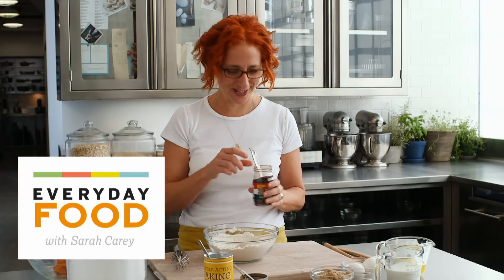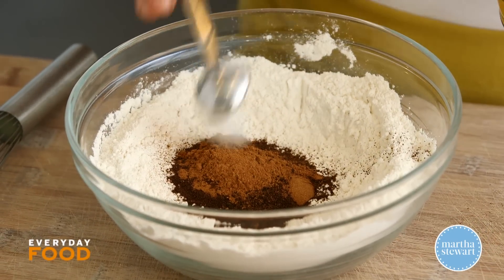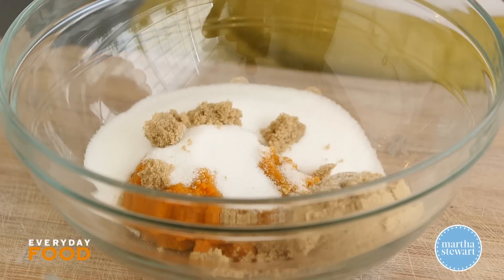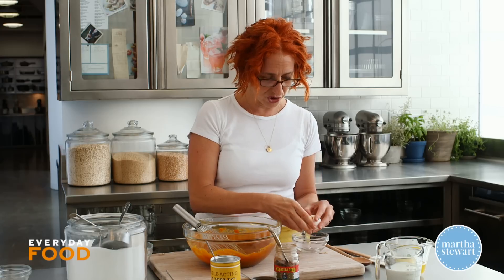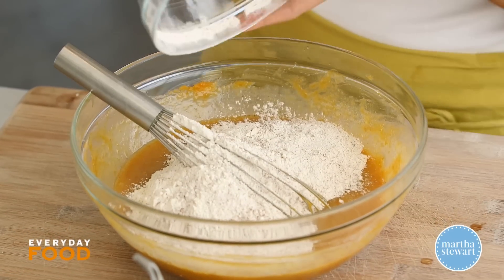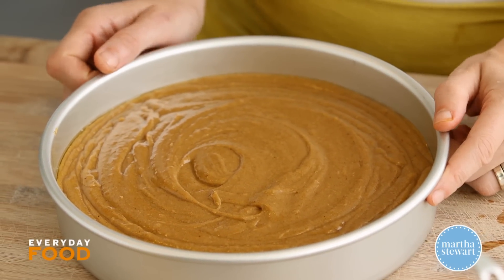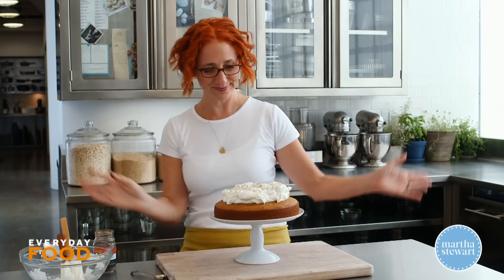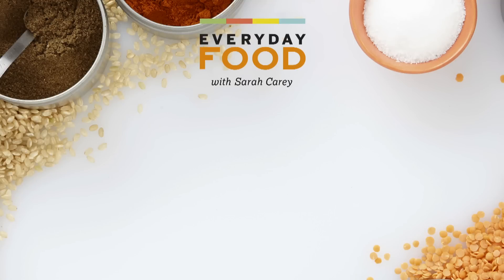Pumpkin Spice Latte Cake - Everyday Food with Sarah Carey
Inspired by the flavors of fall, Sarah Carey shows you how to make a tasty Pumpkin Spice Latte Cake recipe. If you’re a fan of all things pumpkin spice, this cake is a must-try!